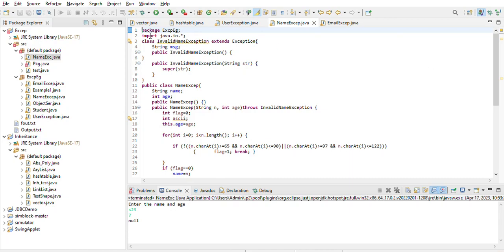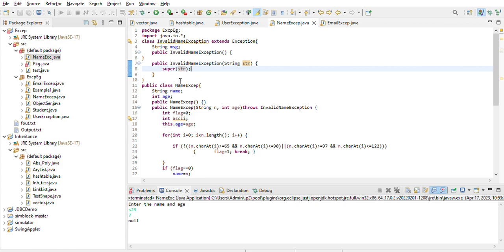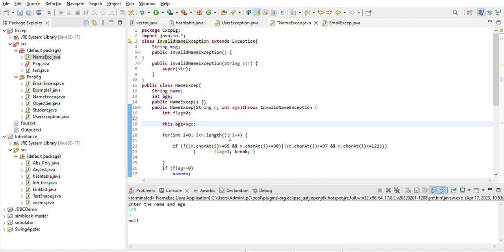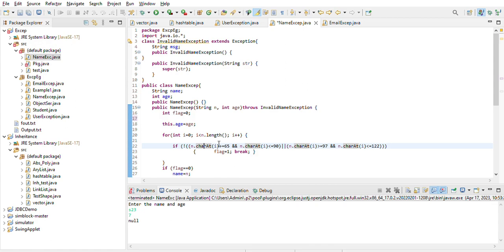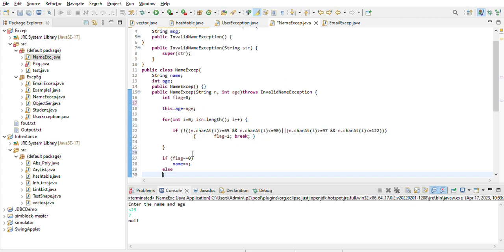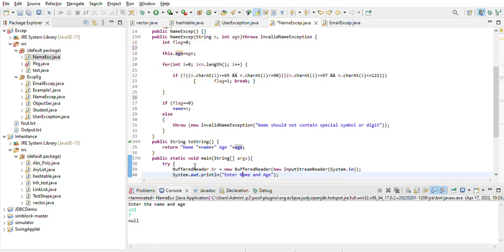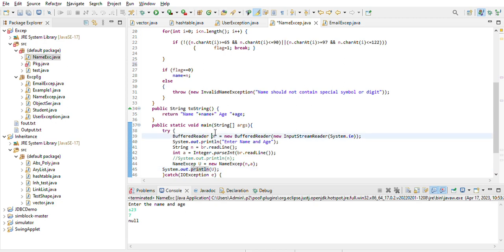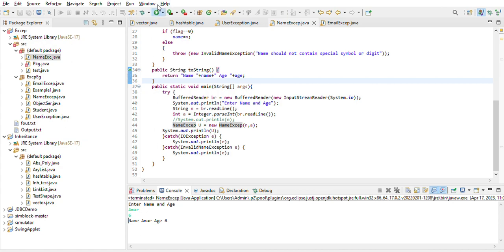User Defined Exception for Invalid Name in Java on Eclipse